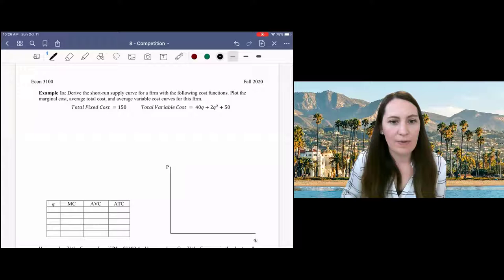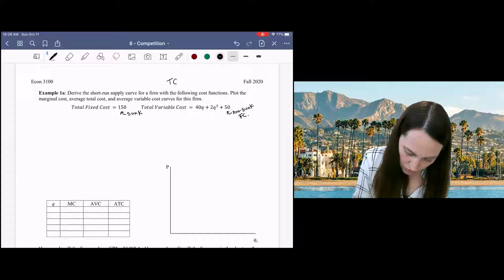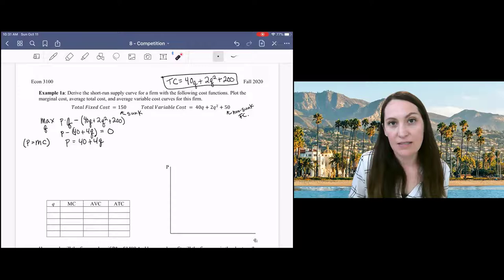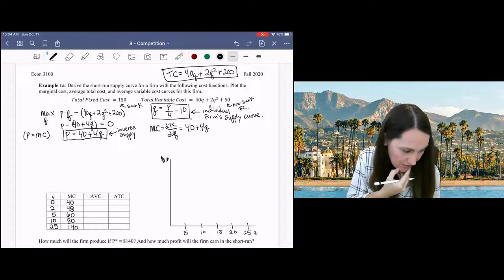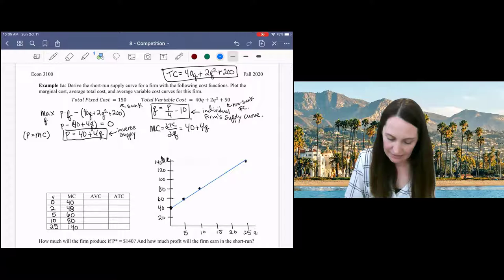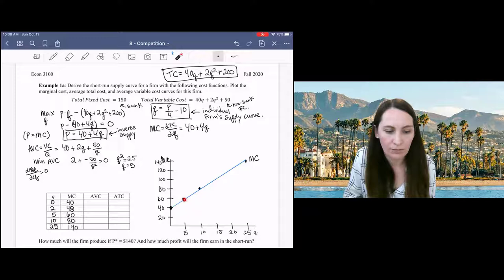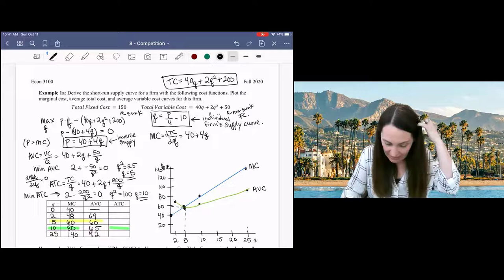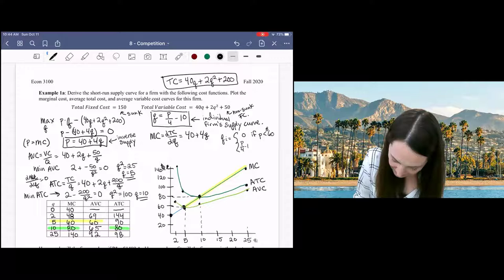8.4 Short-Run Firm Supply